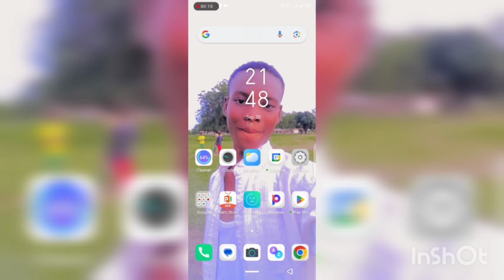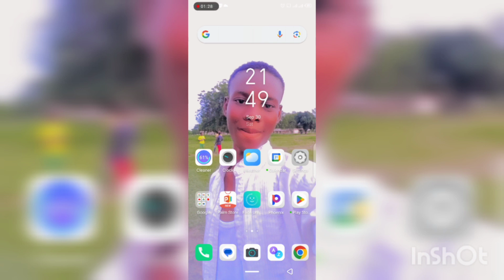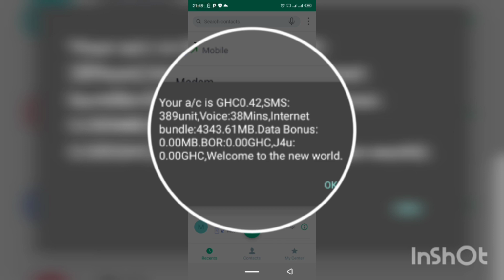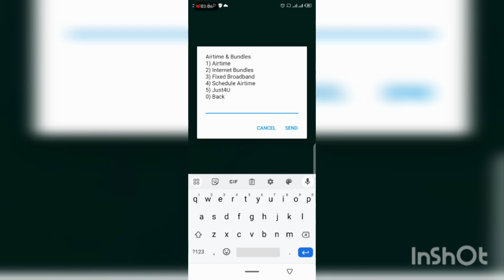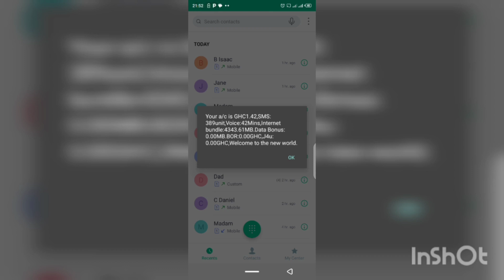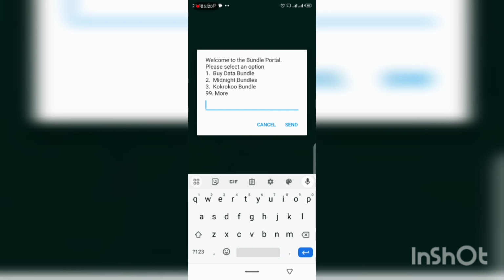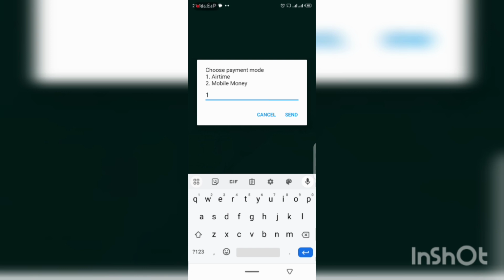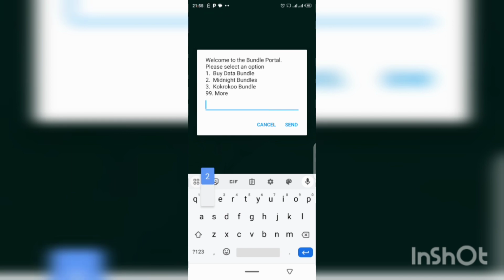how get up to 100 extra minutes by buying internet bundle from your Momo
You can get me by typing in your search bar on Facebook;
'Pascal Landry Niche' or 'Pascal Landry'
Before I end my description, please pray 🙏 for me so that I can continue to improve with my channel.